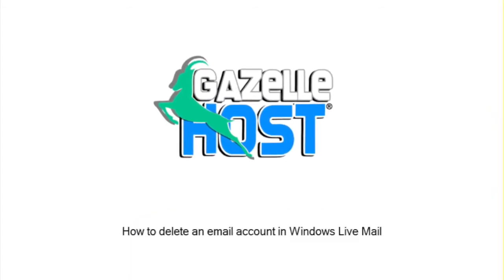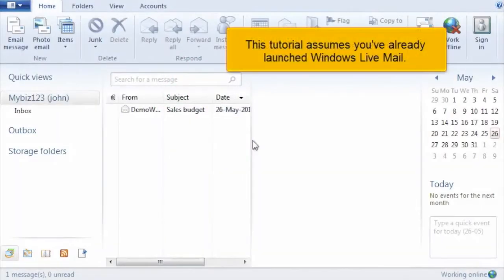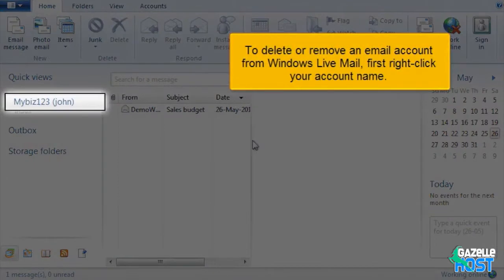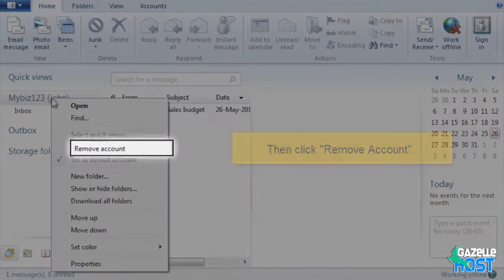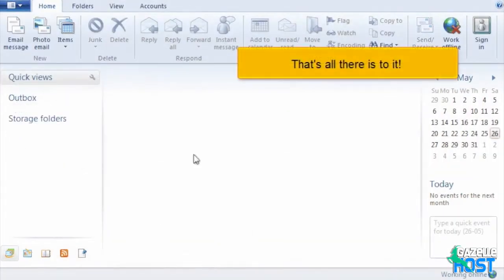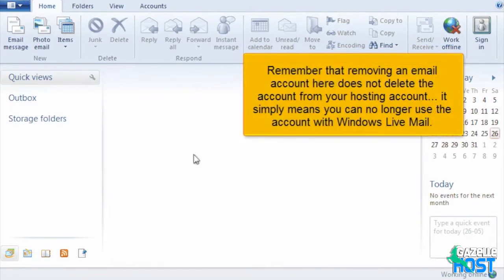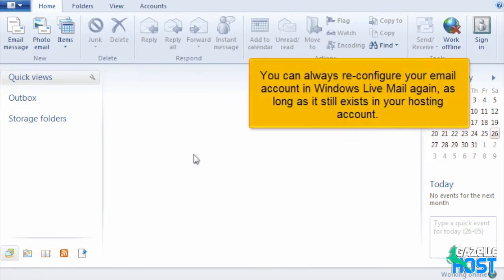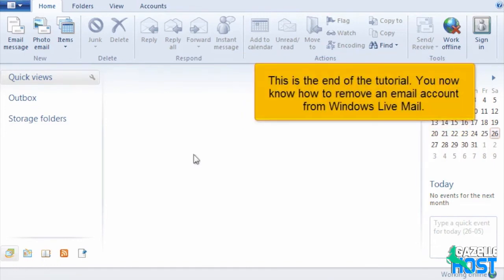Windows Live Mail - How to delete email